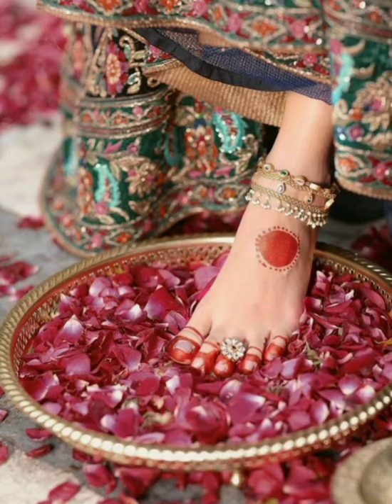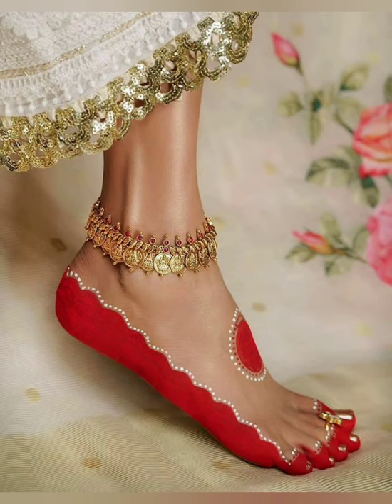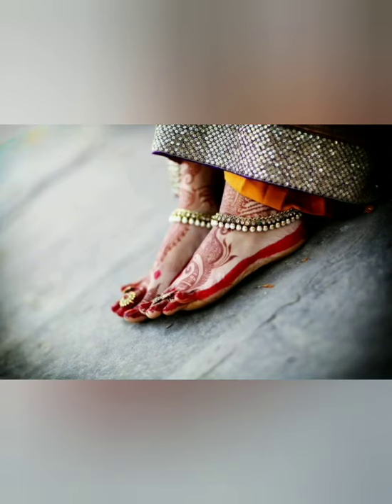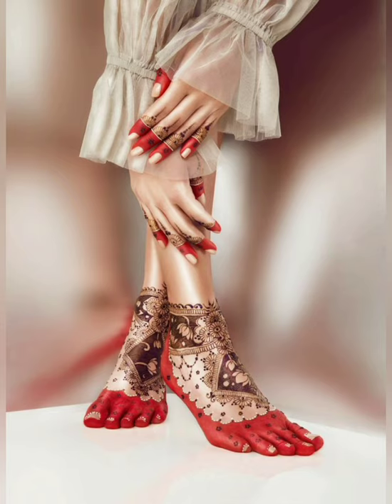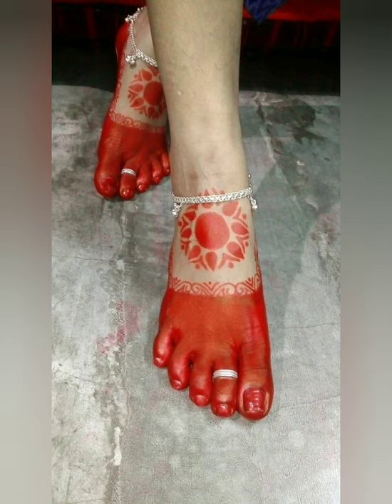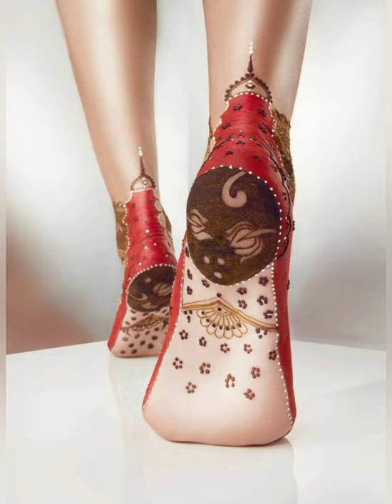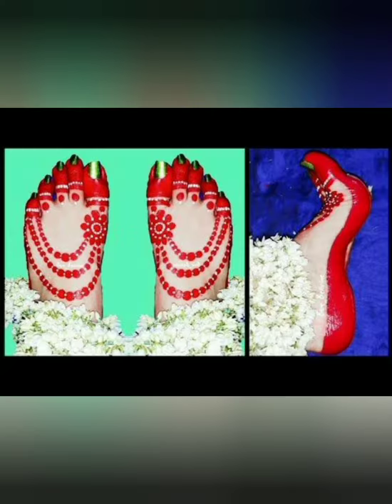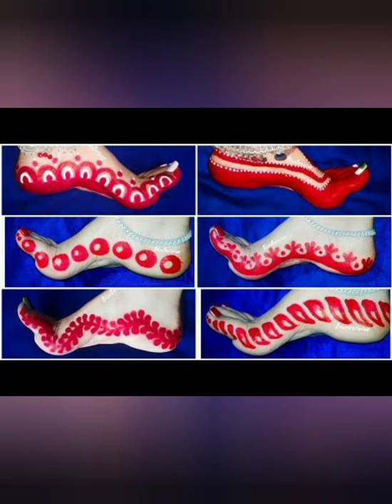feet alta design, full feet alta design, indian feet alta design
feet alta design, full feet alta design, indian feet alta design, alta design on feet new, alta design on foot easy